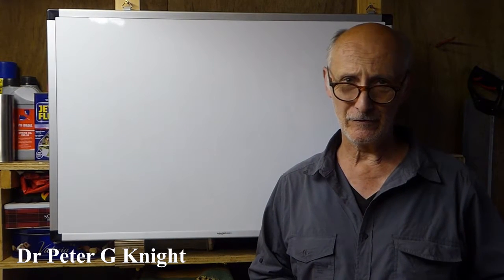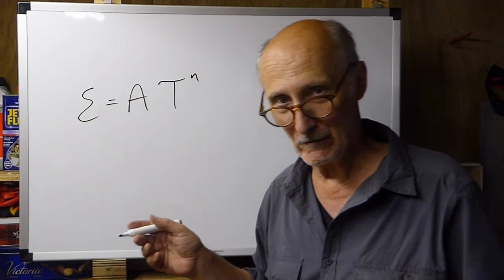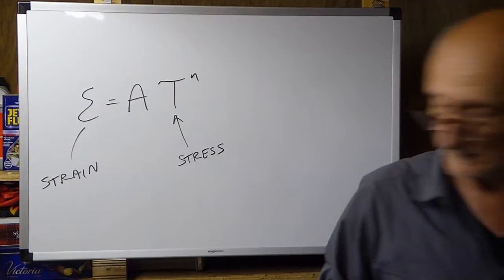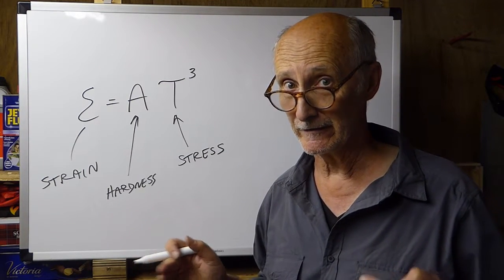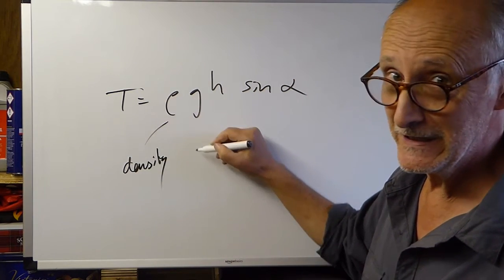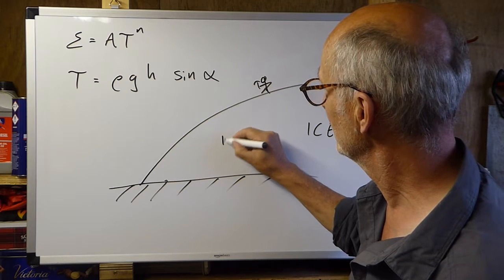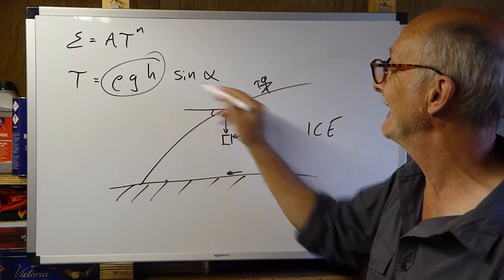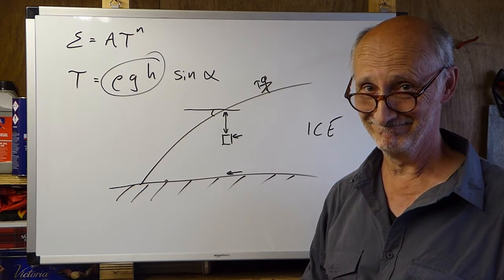Just two equations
A first mention of Glen's flow law and the shear stress equation for glaciers students.